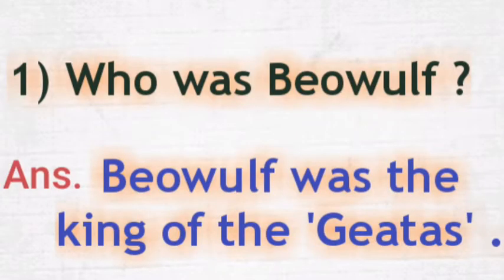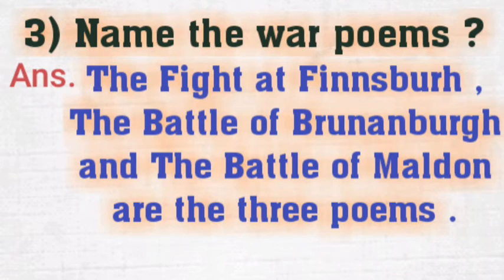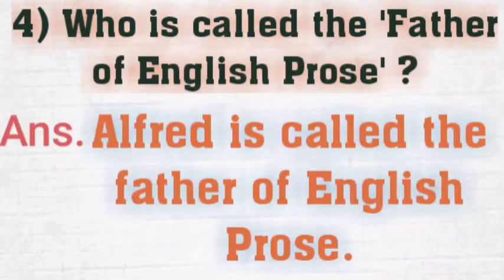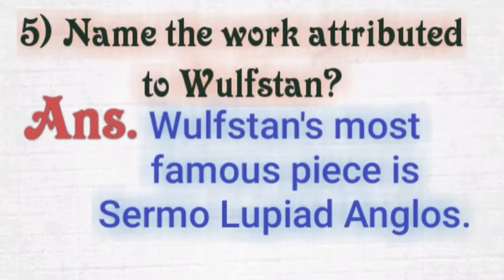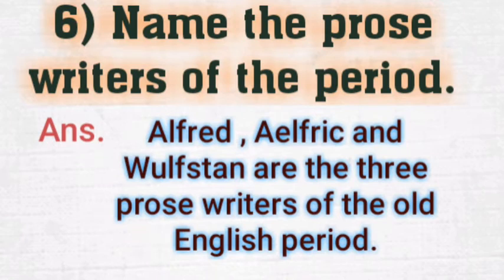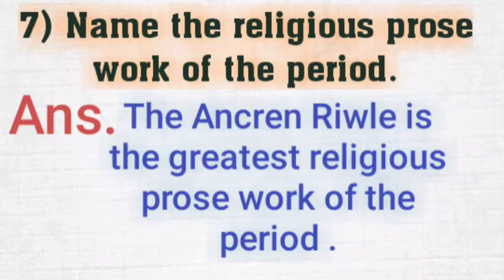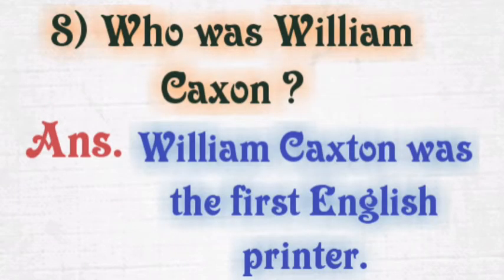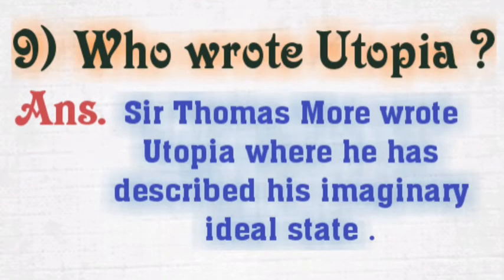CALCUTTA UNIVERSITY B.A ENGLISH HONOURS SEMESTER 1 CC1 IMPORTANT SHORT QUESTION PART 1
This video contains some important short question for CC1 paper.